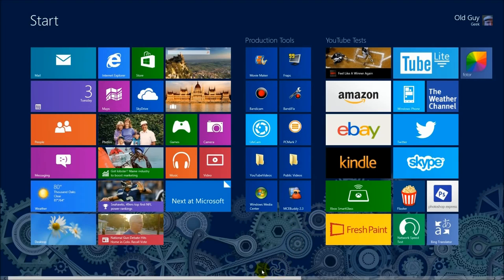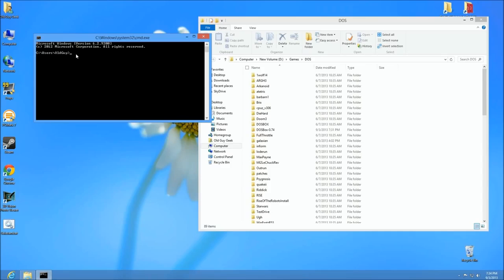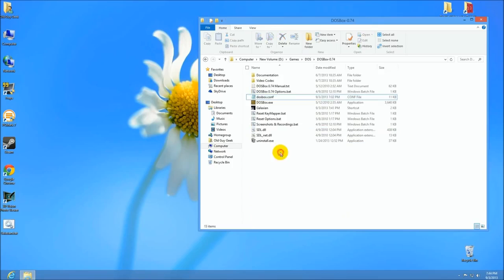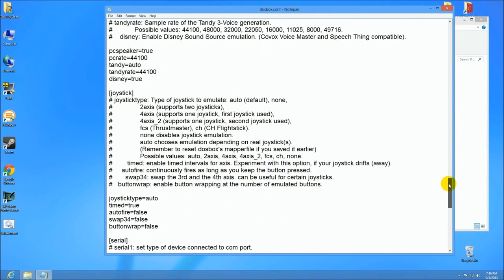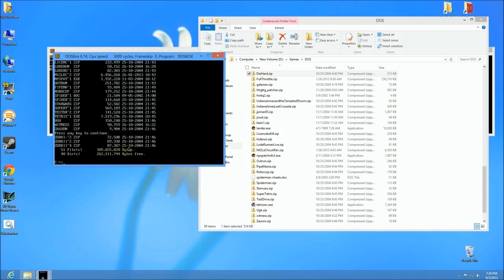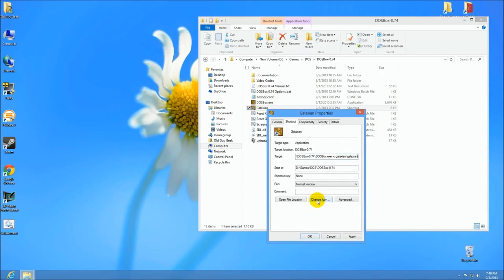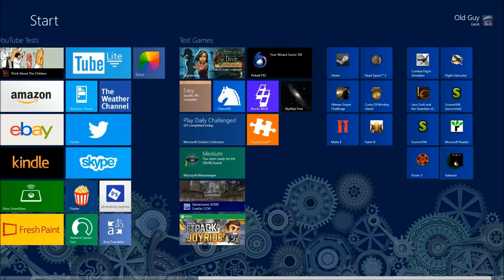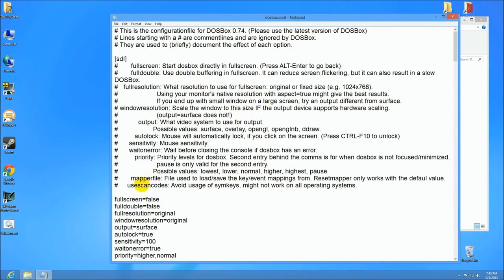DOS Games in Windows 8 Installing DOSBox Emulator and Creating Tiles